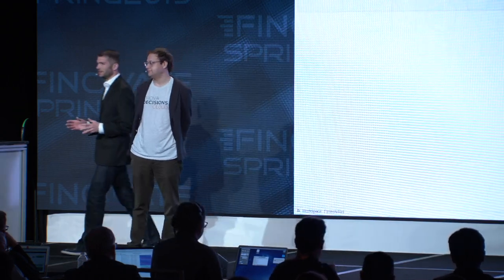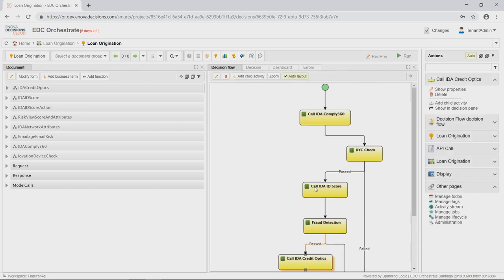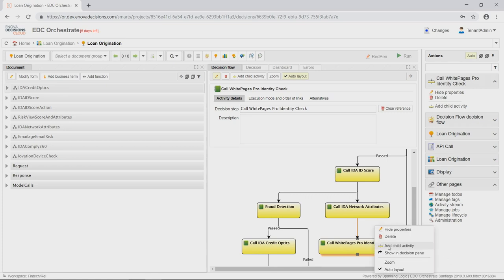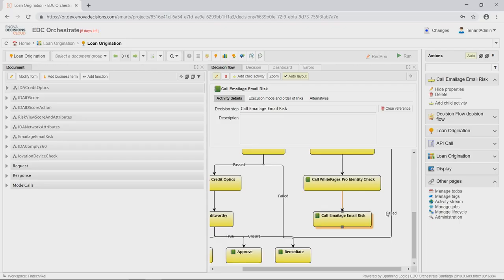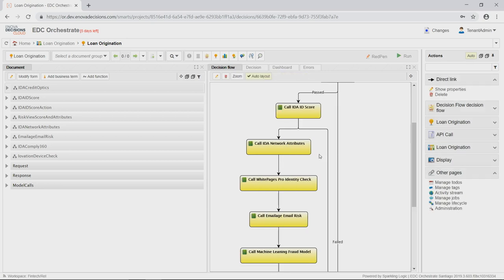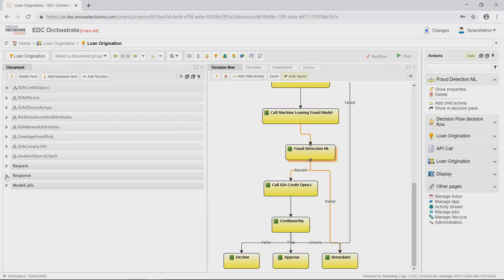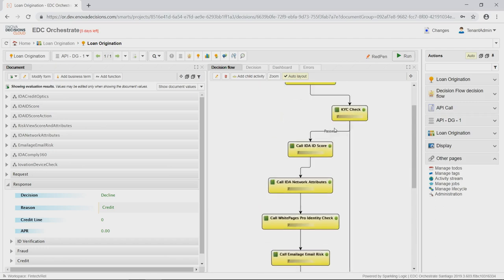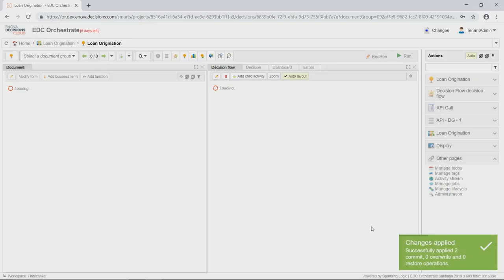FinovateSpring 2019 / Enova Decisions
Enova Decisions demoed at FinovateSpring in 2019.

Actionable analytics is the backbone of NYSE-listed Enova International, a global online lending company. In the past 14 years, the analytics team has applied predictive and prescriptive analytics to fraud detection, credit risk management, and customer retention and built the Colossus™ Digital Decisioning Platform to automate and optimize many of Enova's operational decisions. As a result, Enova has extended over $20 billion in credit to over 5 million customers worldwide. Enova Decisions was launched in 2016 to help businesses in financial services, insurance, healthcare, telecommunications, and higher education achieve similar outcomes by leveraging the same analytics expertise and decisioning technology.